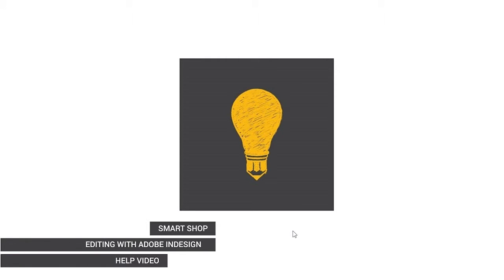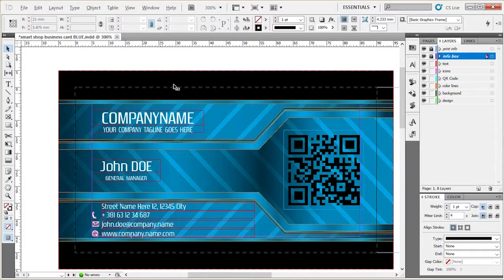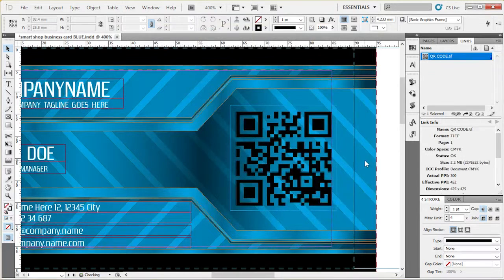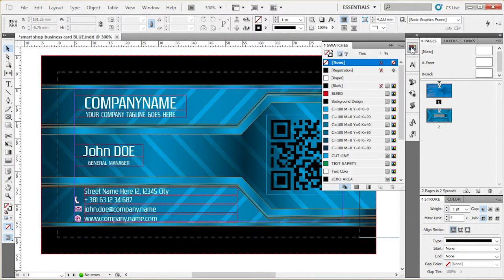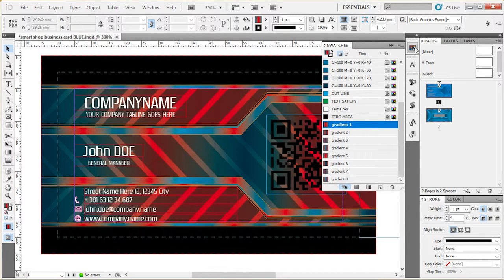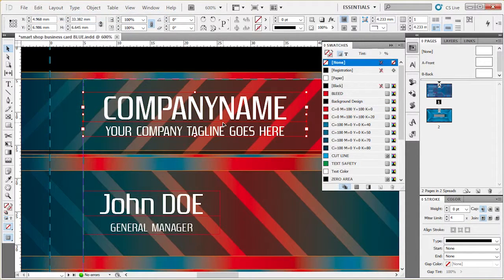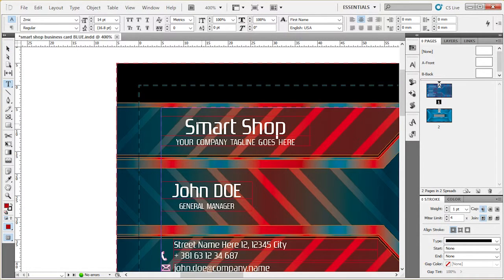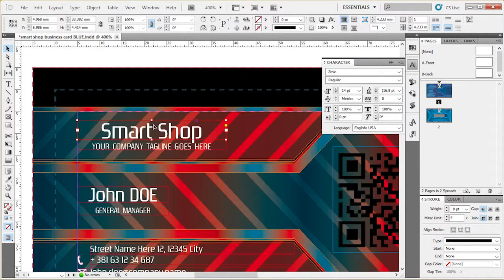Metal Modern Business Card Help - Editing with Adobe InDesign